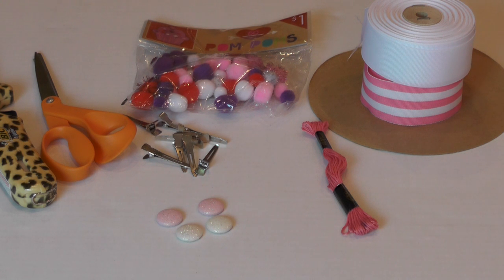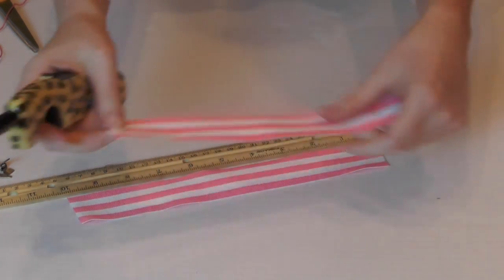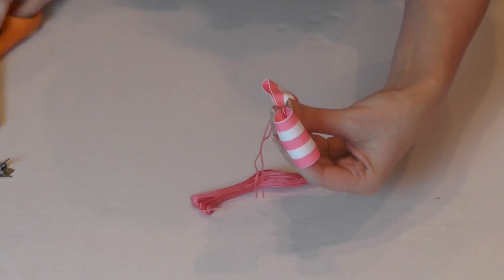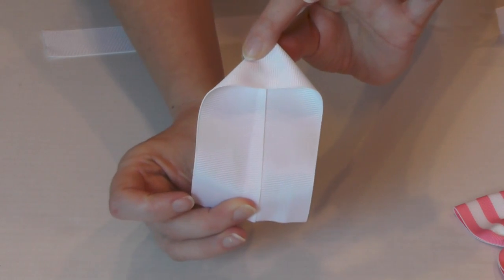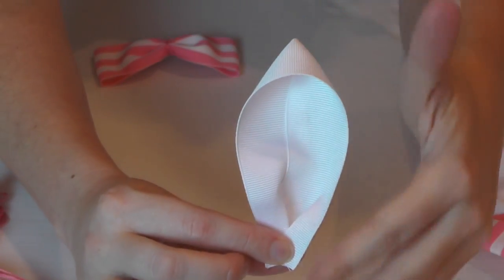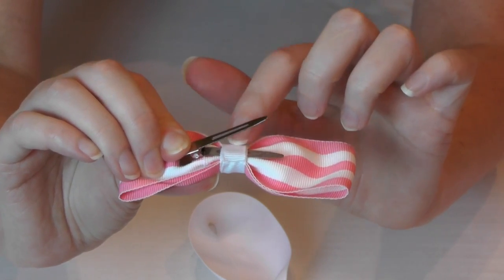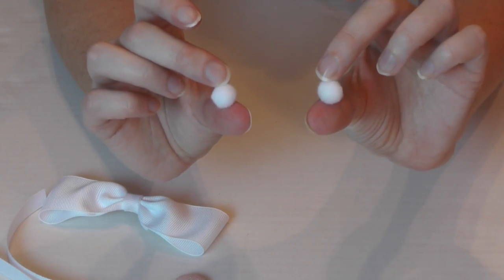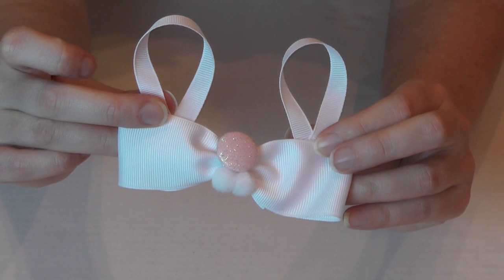HOW TO MAKE BUNNY EARS HAIR BOWS for EASTER | hairbow tutorial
Today we make bunny hair bows just in time for Easter! Both of these hairclips are easy to make an only use a few supplies.

We will be working with :
1.5" grosgrain ribbon (White and Pink/White striped)
3/8" grosgrain ribbon (white)
hair clips
glue gun
scissors
lighter for heat sealing purposes

I'm also using:
sequin buttons
mini pom poms

Supplies can be found at your local craft store.

Searching for ribbon? :) She's awesome.

*No, she is not paying me to say that! LOL

Hey, I'm MOMMY aka Linda. I'm a crafty, homeschooling, ribbon hoarding, dollar tree loving mom of 4. This is my HAPPY PLACE. Come join me for a little chatty craft session. I post new content Monday-Friday.

Mondays- It's a Mystery. Who knows what you will find ;)
Tuesdays- Toy reviews
Wed/PINSDAY- I try projects that I have pinned on Pinterest. Will they work? Let's find out together!
Thursdays-New tutorials (hair bow tutorials)
Fridays-HAULS (Usually Dollar Tree Hauls)

I have a CHATTY channel as well. I post our family vlogs and the occasional MOMMY related/GIRL TALK topics over there :)

instagram: mommy crafts a lot